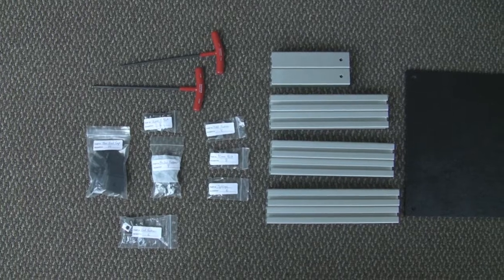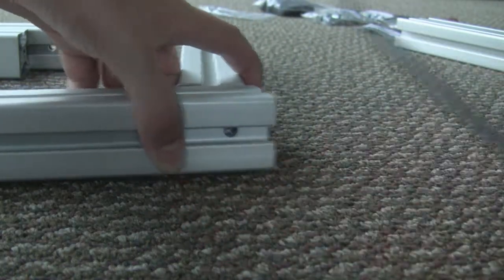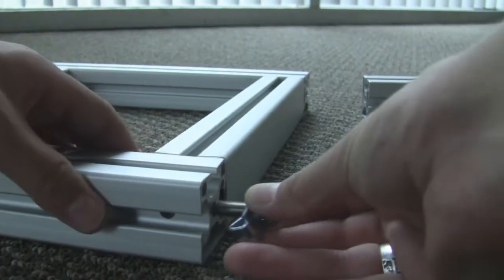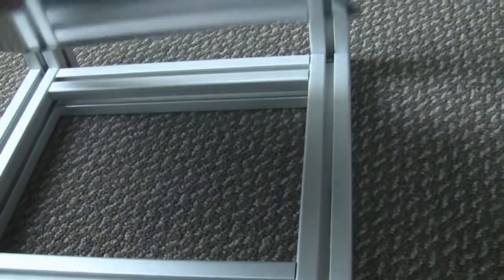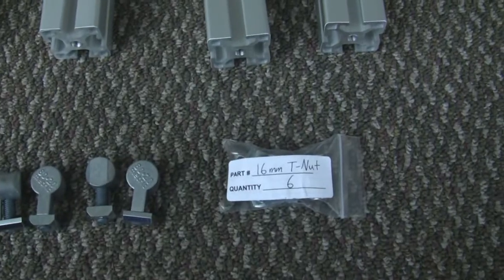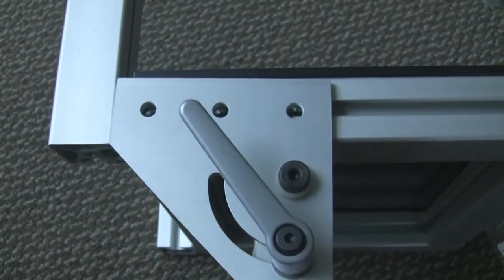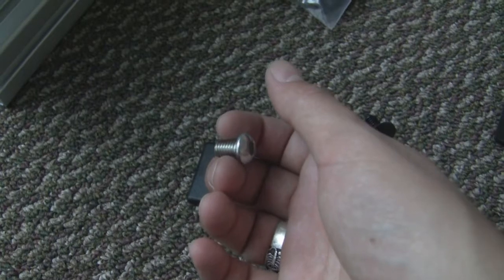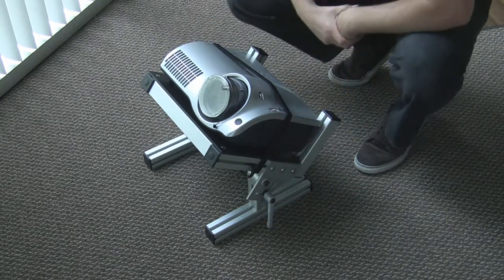Adjustable Projector Stand Setup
This instructional video walks you through assembling the Peau Productions adjustable projector stand.  The stand provides the perfect platform for your projector to sit on and compliments the peau Productions Metal Touchscreen Podiums very well.